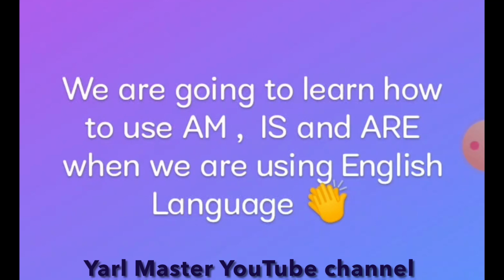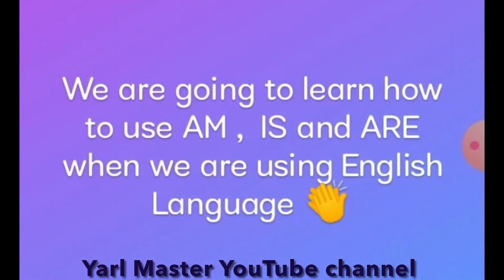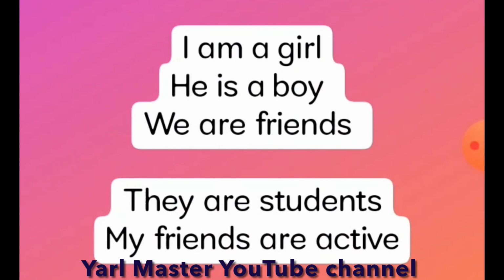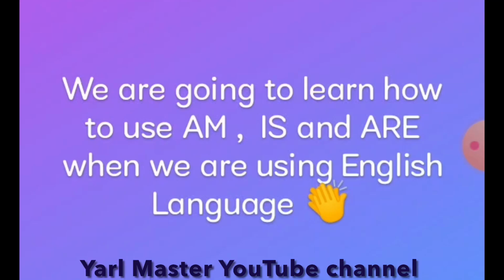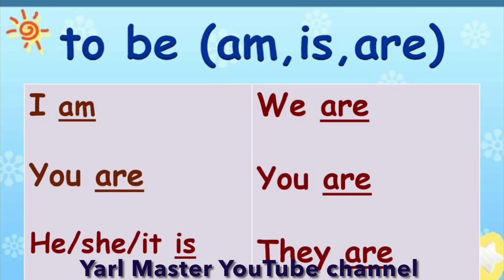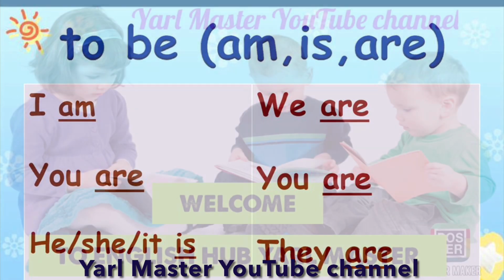English-How to Use “Am,is,Are”